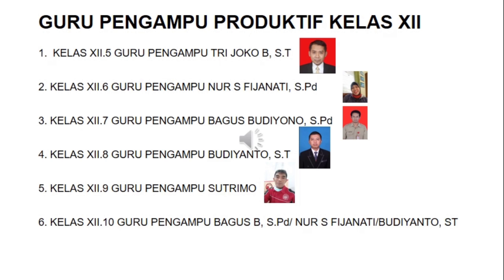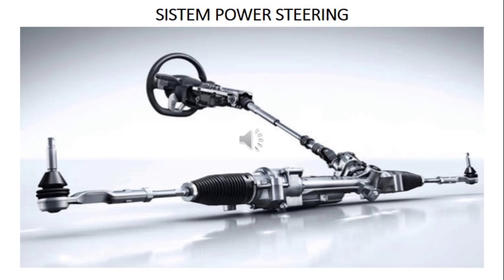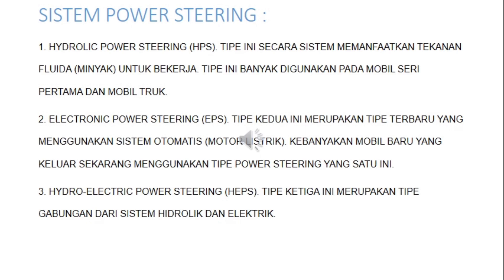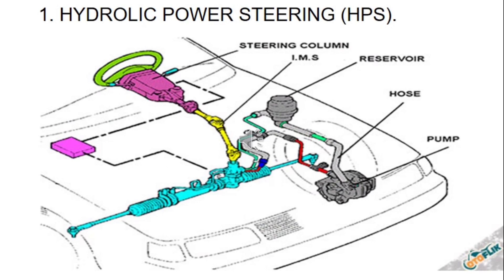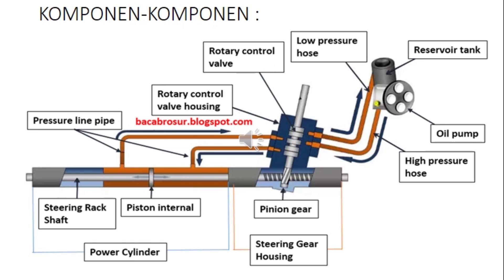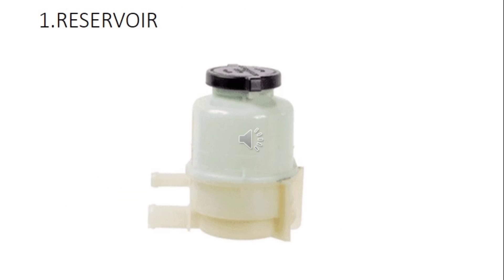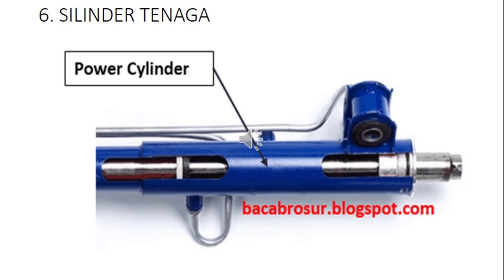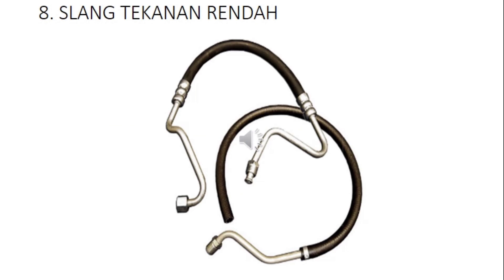TKRO Kelas XII Senin 28 Maret 2022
Kelas XII  Senin 28 Maret  2022
INFO PENTING  US dilaksanakan 24 s.d  30 Maret 2022
c. Membuat rangkuman seluruh pelajaran yang PJJ dirumah , kemudian meminta tanda tangan guru pengampu pada saat masuk di sekolah